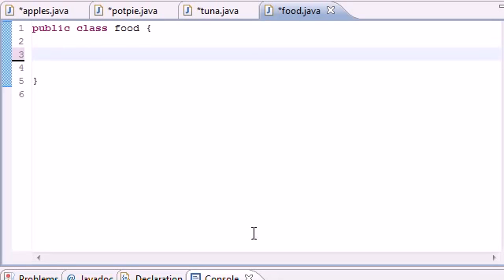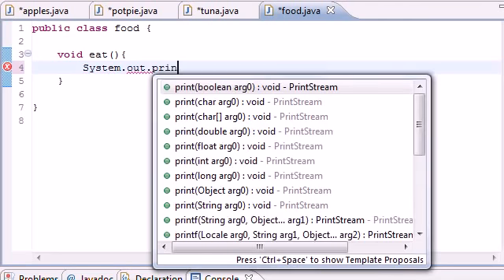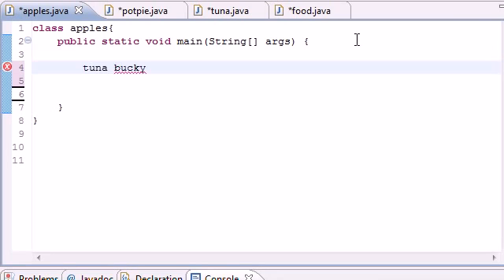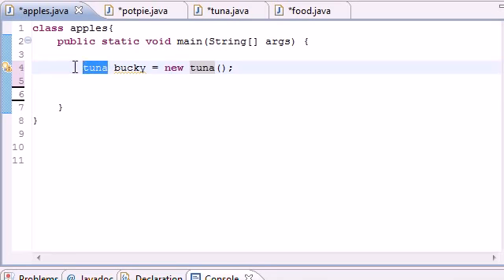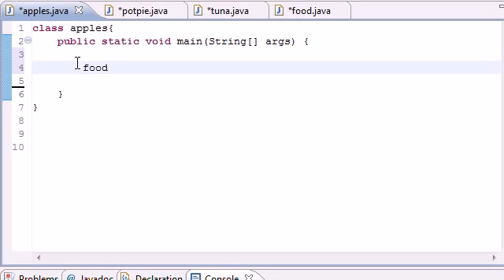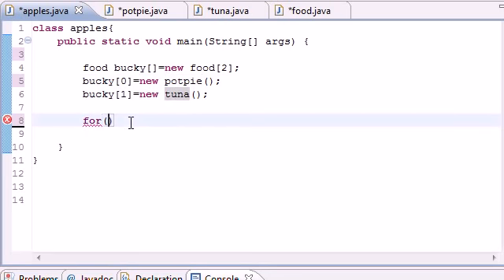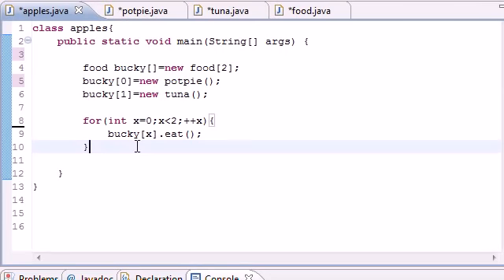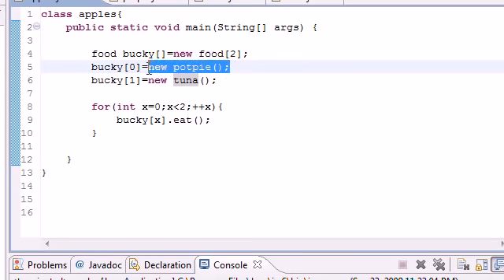Java Programming Tutorial 55 Intoduction to Polymorphism